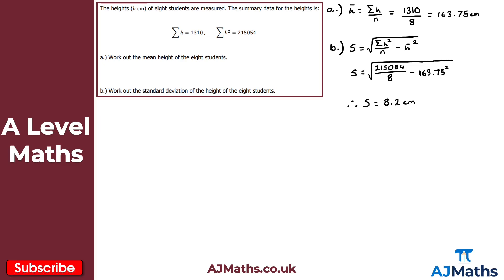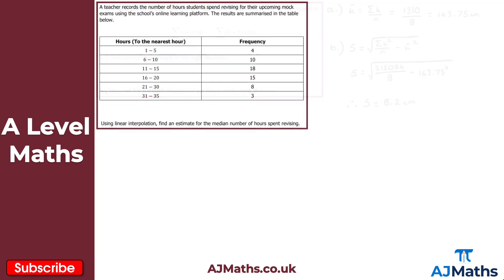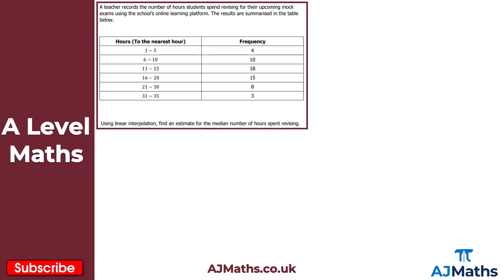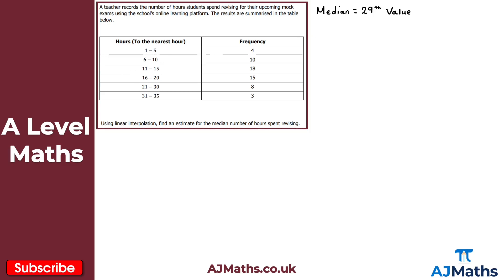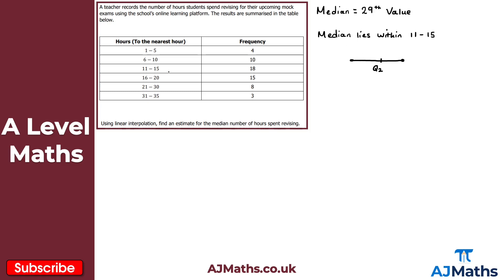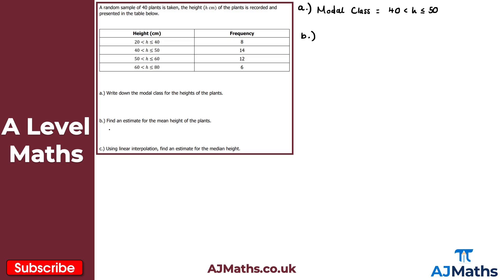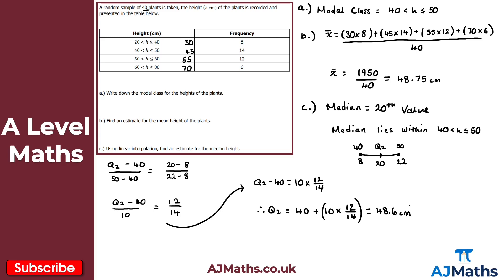A Level Maths | Stats - Year 1 | Exam Revision for Measures of Location and Spread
In this video we will take a look at answering exam style questions for Measures of Location and Spread

In the next video we will take a look at outliers and the IQR.

Circles -
Trigonometric Ratios -
Trigonometric Identities and Equations -
Vectors -

Introduction to Hypothesis Testing - 00:00